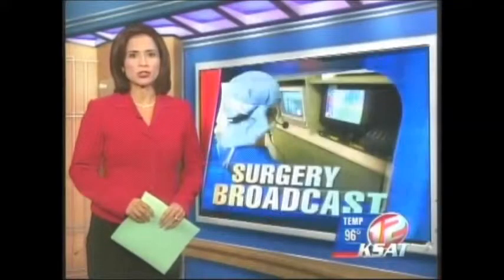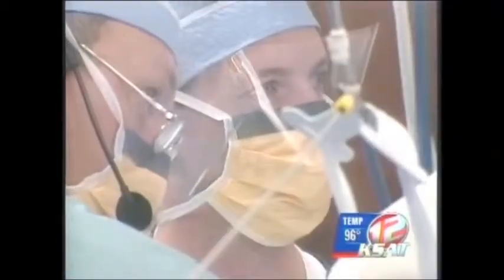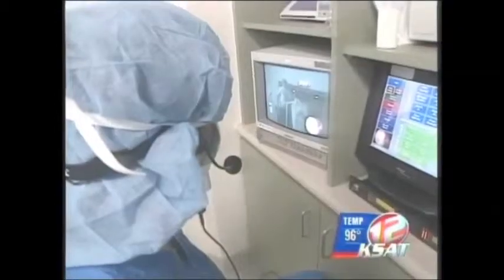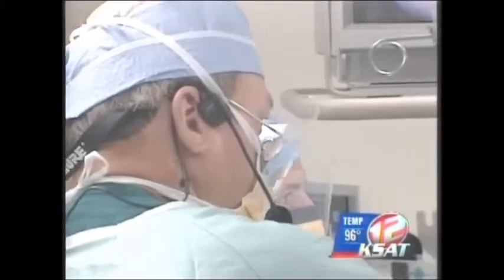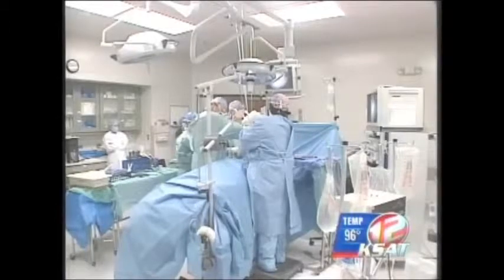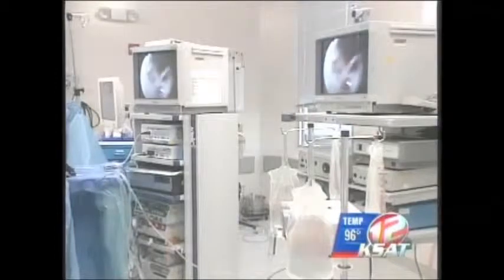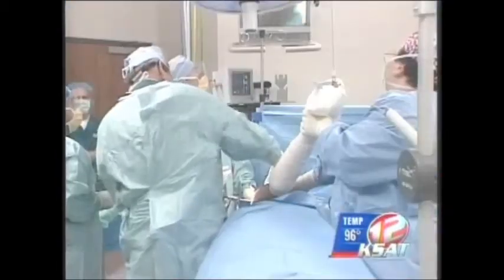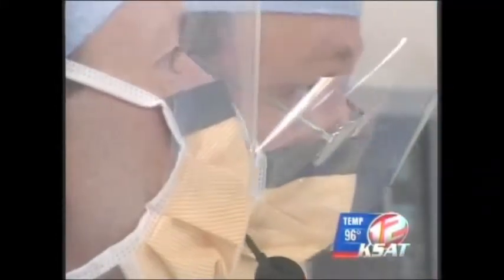Live Streaming Arthroscopic Surgery - Dr. Stephen Burkhart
Live streaming technology is assisting in the education of orthopedic surgeons around the globe. Dr. Stephen Burkhart, board certified orthopedic surgeon and shoulder specialist with TSAOG Orthopaedics, performed arthroscopic rotator cuff repair while surgeons from Mexico watched the procedure live online.